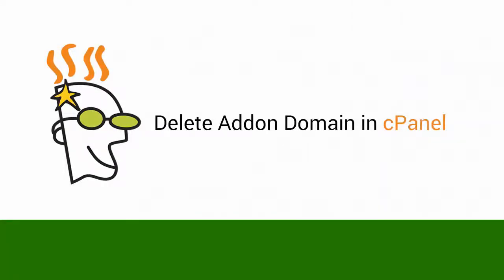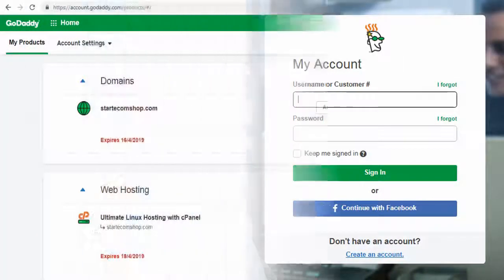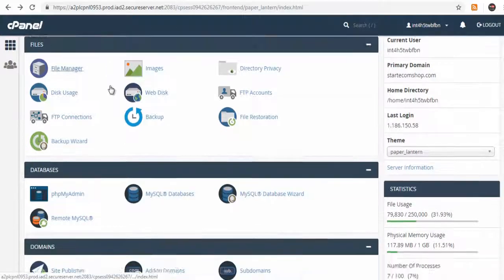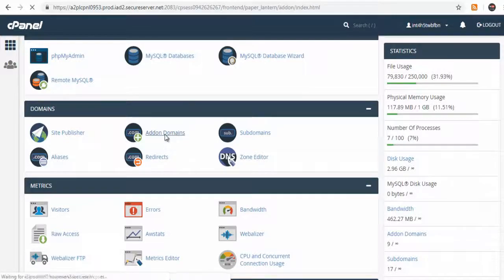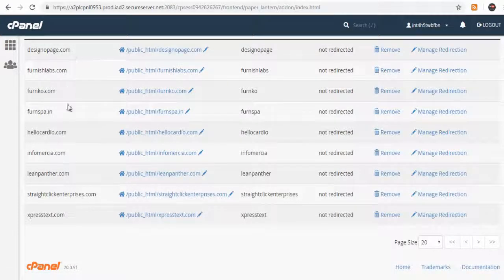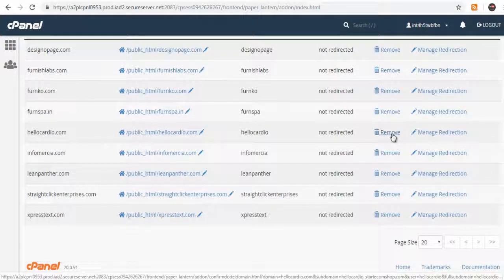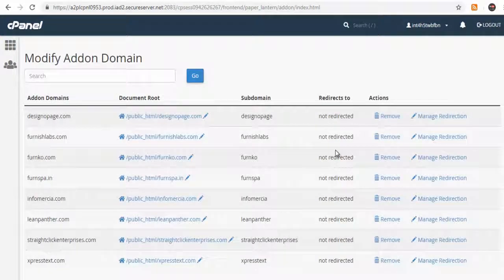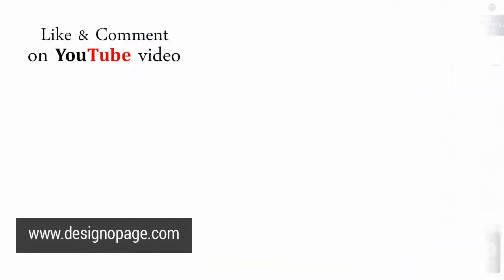How to delete addon domain in cPanel 2019